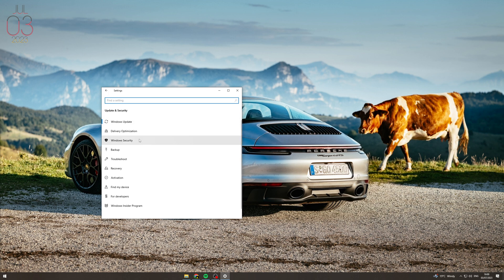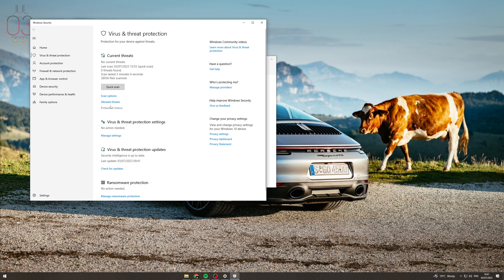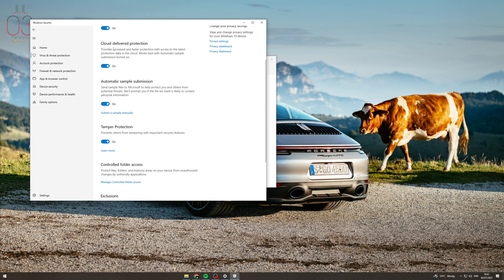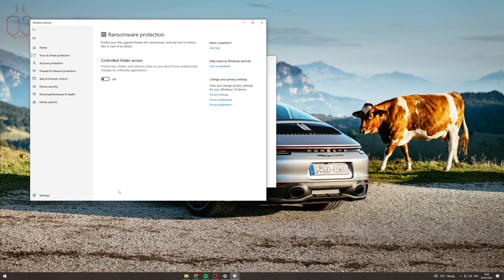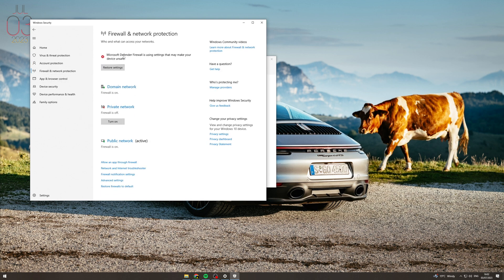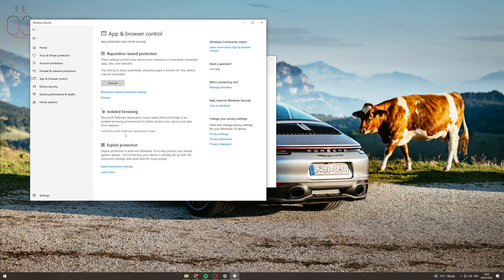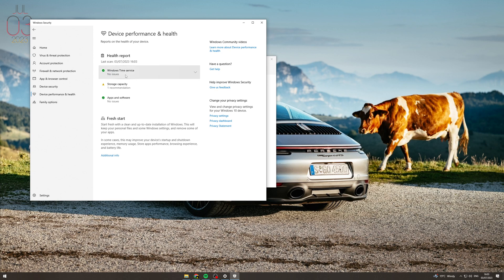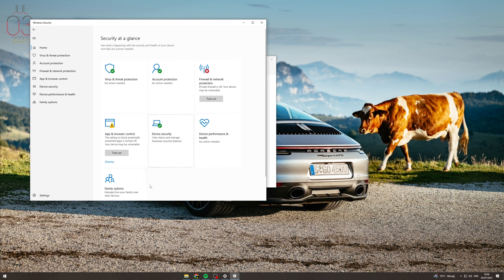How To Activate Antivirus In Windows 10